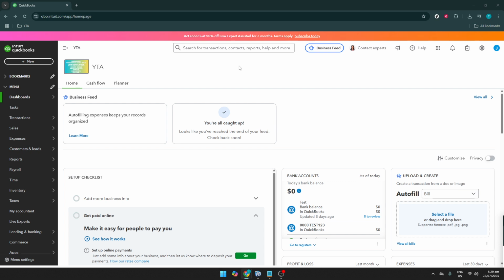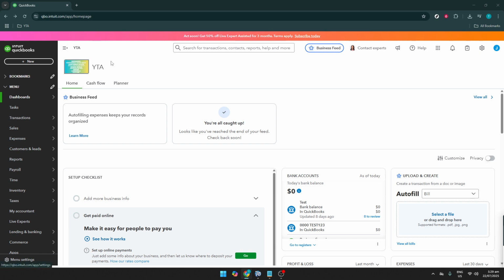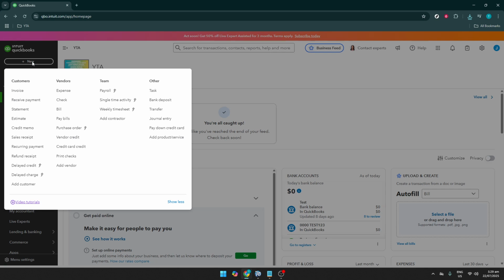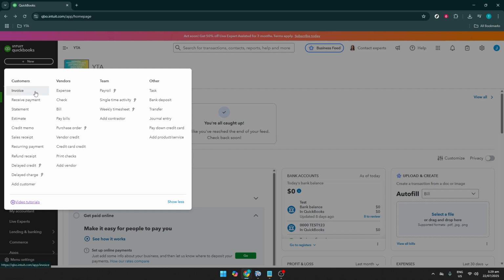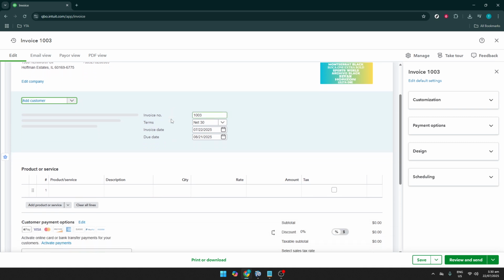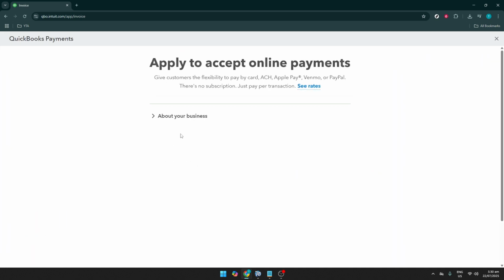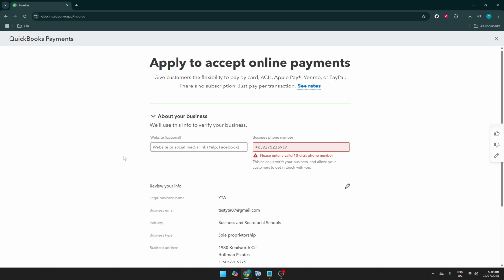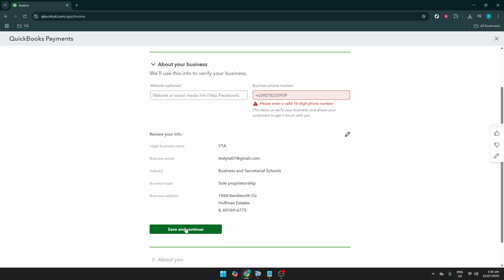How to use QuickBooks Payments to receive payments 2025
In todays video we will cover